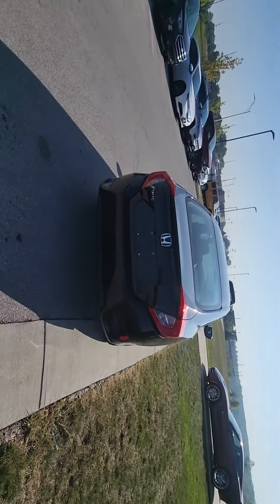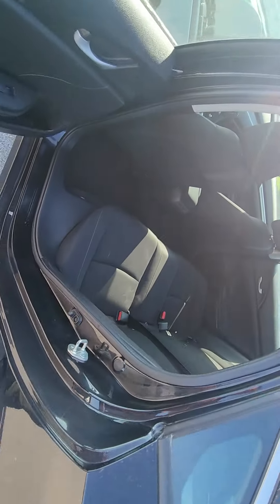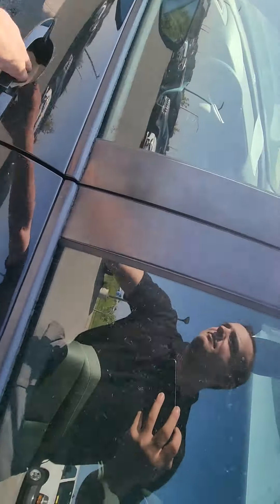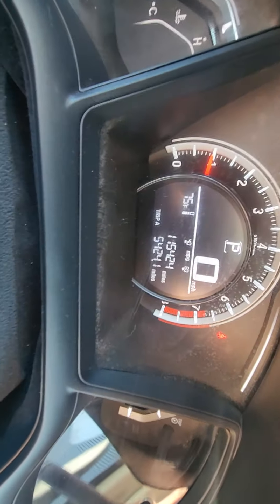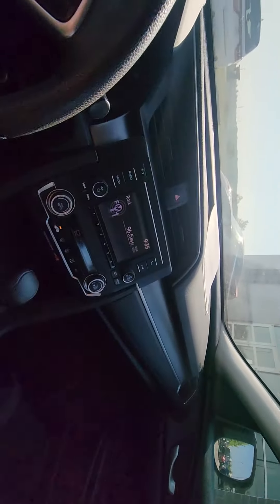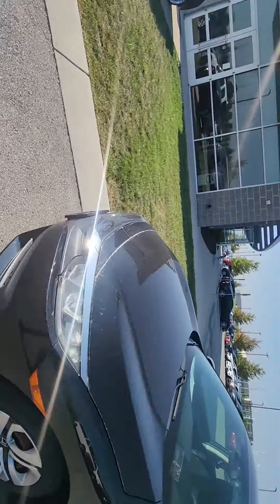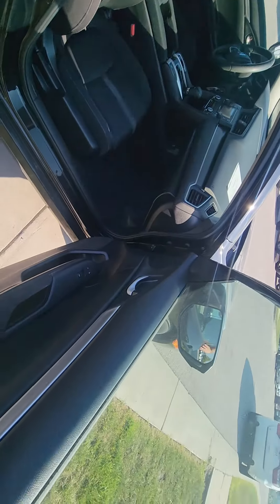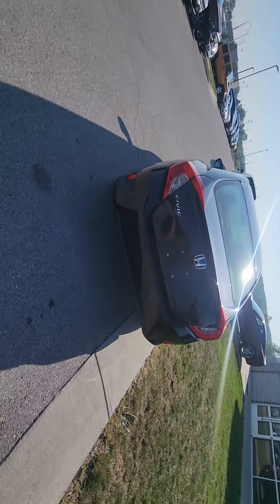2016 Honda Civic for Antonio